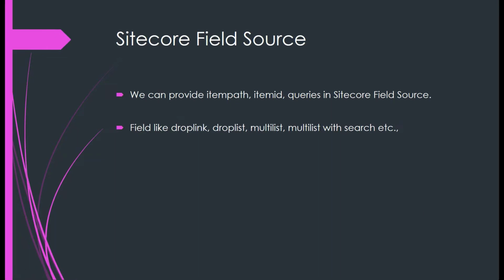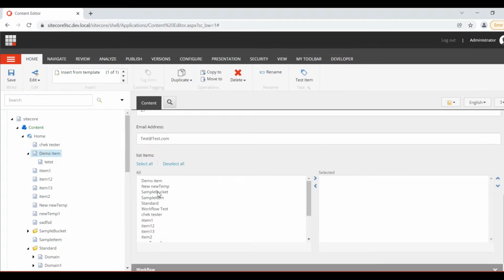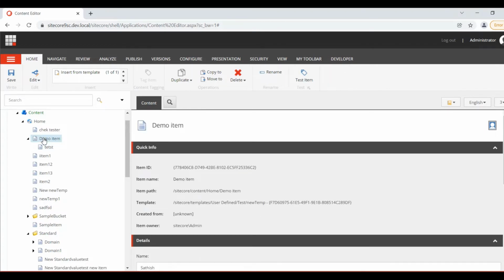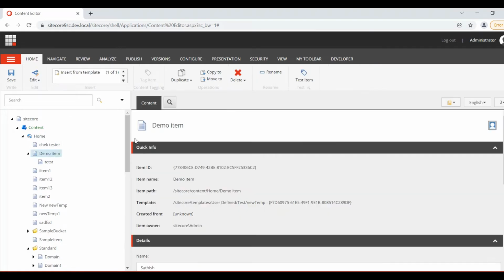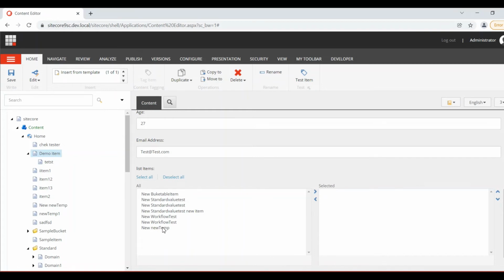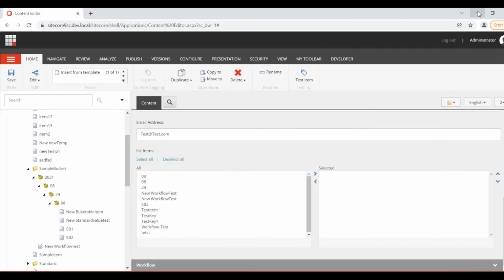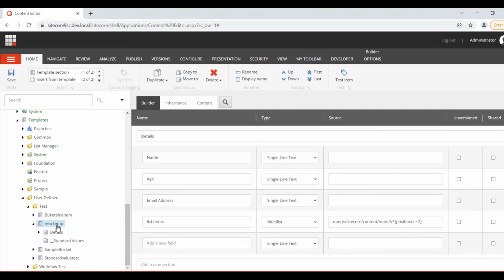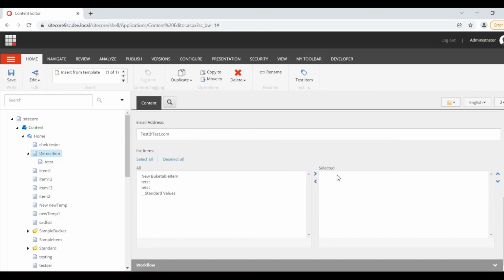Sitecore Field Source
Tells about various ways of including sitecore source field items